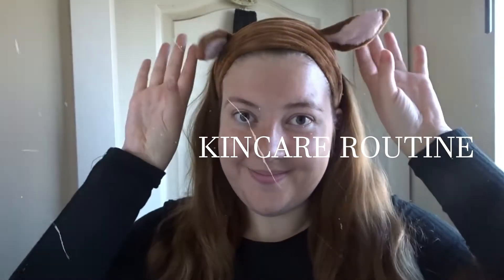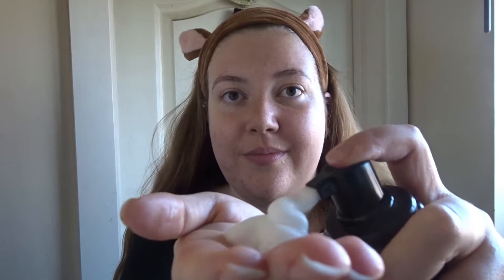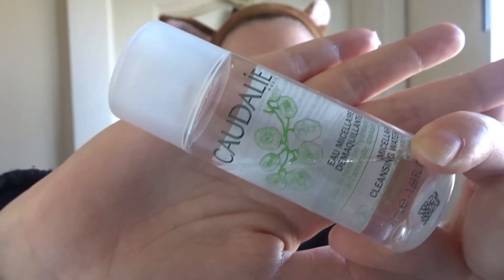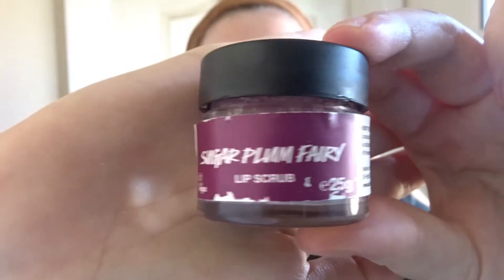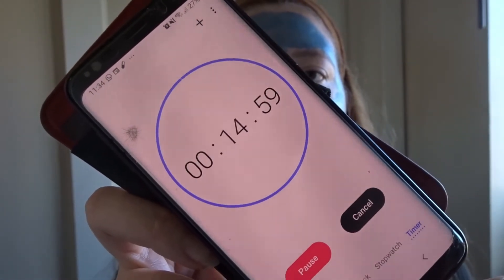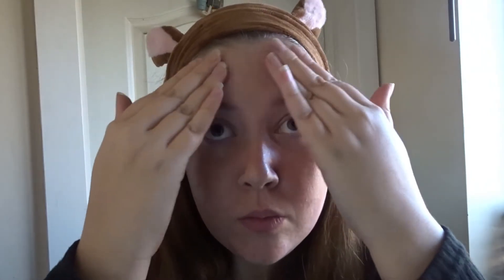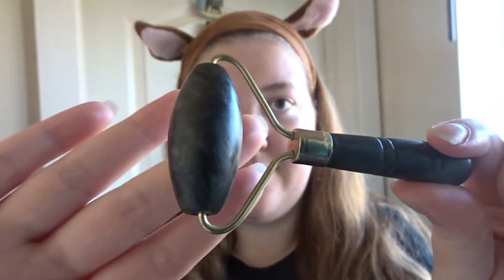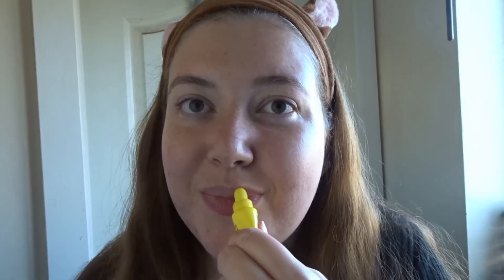RELAXING MORNING SKINCARE ROUTINE | ACNE & BLEMISH PRONE SKIN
Loreal kiwi scrub

Loreal blemish rescue mask